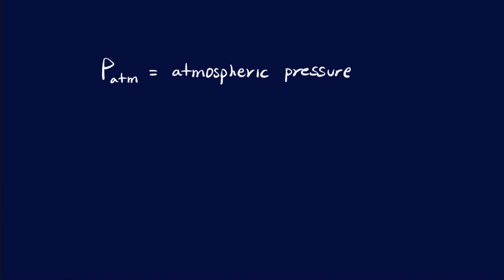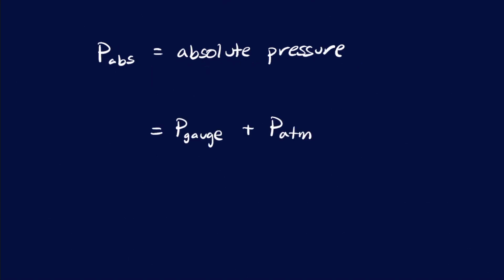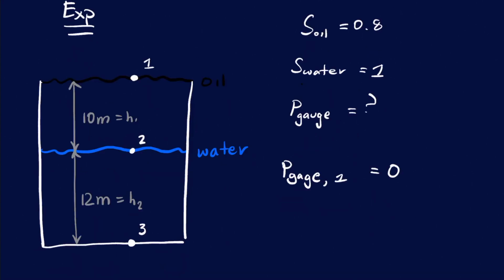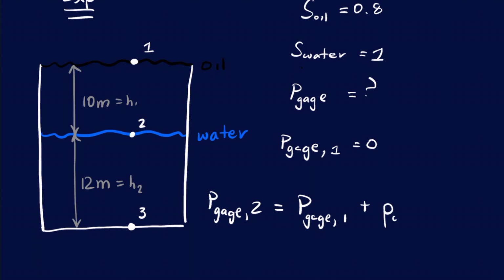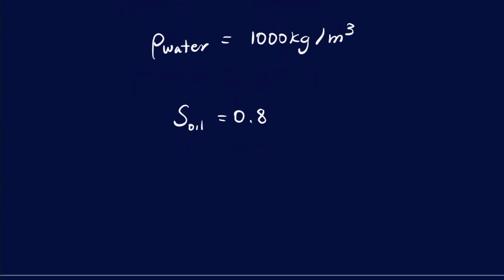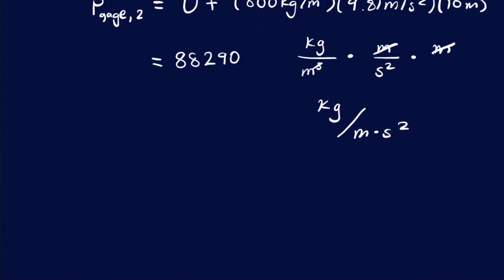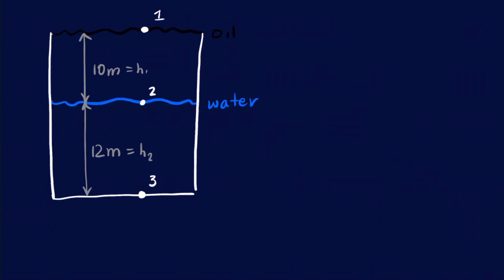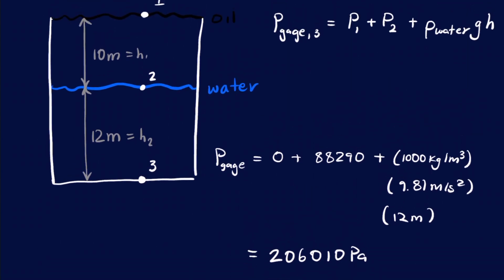Introduction to Hydrostatic Pressure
In this video I show you that the deeper in a fluid you are, the more pressure will be exerted by the liquid on you. This is why it is so hard breathe on the top of mount everest: the air pressure is very low compared to sea level.

Probably the most important equation in fluid mechanics is Pressure = density of liquid * gravity * depth. You will use this equation a lot throughout your fluid mechanics journey. This video is a simple introduction to pressure, but I have a few other videos which you should watch and go more in-depth (pun intended).

If you have any comments, questions, suggestions, please leave them below.